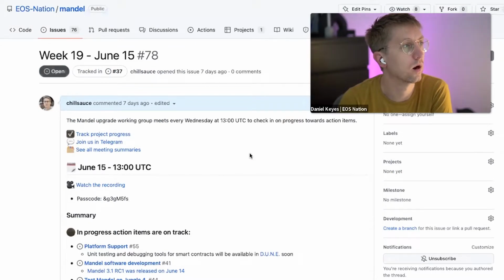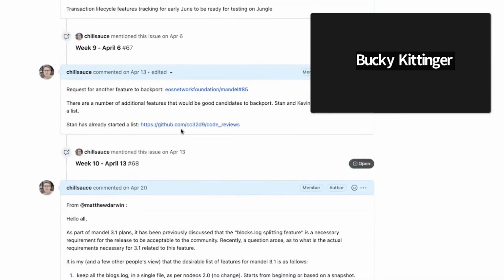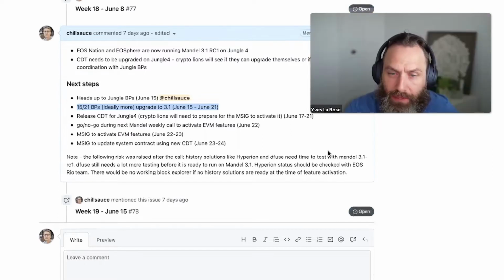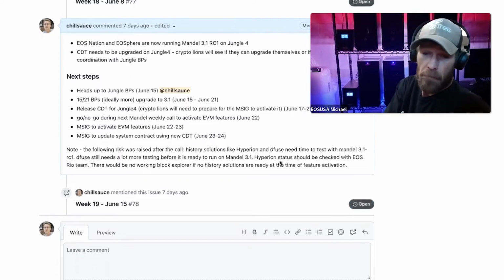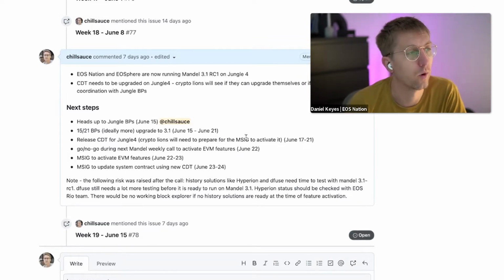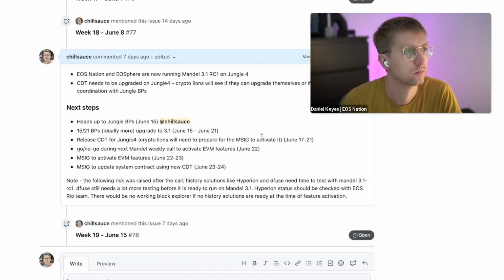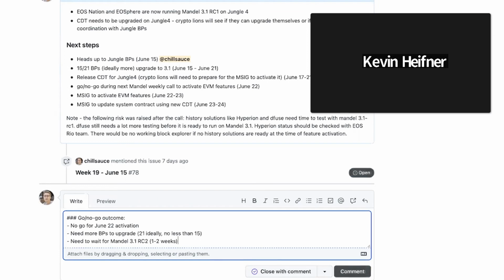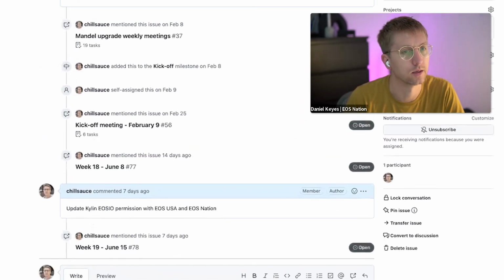EOS MANDEL Meeting #20 (June 22nd 2022)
This week the Mandel huddle group debates to Go or no-go on activating new features for RC1, Waiting for RC2 before upgrading and BPs signing MSIG on Kylin.

🟢 In progress action items are on track:
Mandel software development #41
Development for Mandel 3.1.0-rc2 to address bugs identified in RC1.
will contain changes for EVM and SHIP
no release date set yet. Probably in a week or so, or possibly as early as Friday.
mandel-cdt rc1 will release at around the same time as RC2
mandel-contracts rc1 would come later
Platform Support #55
Unit testing and debugging tools for smart contracts are in the process of being documented for D.U.N.E.
Test Mandel on Jungle 4  #44
Go/no-go outcome for feature activation of EVM features on Jungle4:
No go for June 22 activation. Next go/no-go decision will be on June 29.
Need to wait for Mandel 3.1 RC2 release (1-2 weeks)
Need 21 BPs on Jungle4 to upgraded to RC2 before activation
Need to make sure we have a working history solution
Testnet strategy #40
EOS Nation has proposed an MSIG on Kylin to update EOSIO permissions granting authority to EOS Nation and EOS USA to facilitate more rapid updates in preparation for testing.
BPs on Kylin, please review and approve the MSIG
Participants (20)
Host: Daniel Keyes | EOS Nation
Matt Witherspoon
EOSUSA Michael
Kevin Heifner
Yves La Rose
Matt Witherspoon
Jeff Werner
Genie Kim - EOSeoul# NEOPLY
Max_Cho EdenOnEOS Member-South Korea
Brendon Ross
Zack Gall
Bucky Kittinger
Ted Cahall
Randall Roland
Vlad
Denis Carriere
Lovejoy
Ross (EOSphere)
junhank | NodeONE
Johnsonb - Object Computing# Inc.

00:00:00   Recap and agenda by Daniel Keyes
00:01:12   Mandel Software Development by Ted, bucky, Michael
00:06:21   Testing on Jungle 4 by Yves, Michael, Daniel
00:06:59   Go/no-go on activating features - Mathew by Yves, Michael, Ted
00:16:34   Testing History solutions on Mandel by Michael, Yves
00:22:41   Wait for RC2 before upgrading by Kevin, Michael, Yves
00:25:12   Sign MSIG on Kylin for God Mode by Daniel Keyes
00:27:46   End

Everything EOS is the official media channel of the EOS Network Foundation (ENF).  The EOS Network Foundation coordinates financial and non-financial support to encourage the growth and development of the EOS Network. We’re harnessing the power of decentralization to chart a coordinated future for the EOS Network as a force for positive global change.